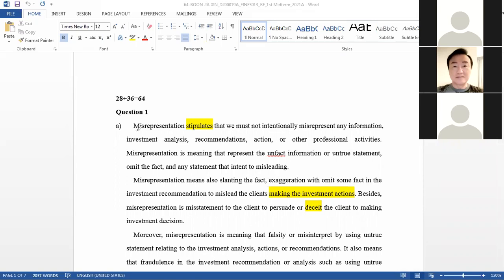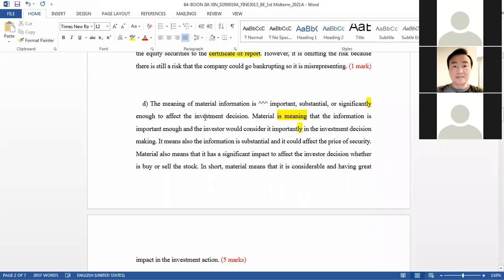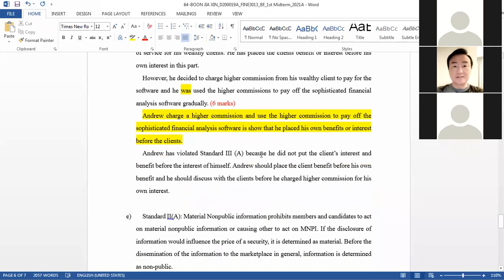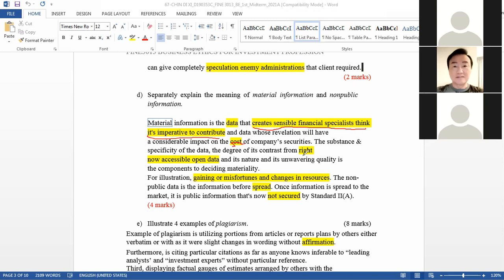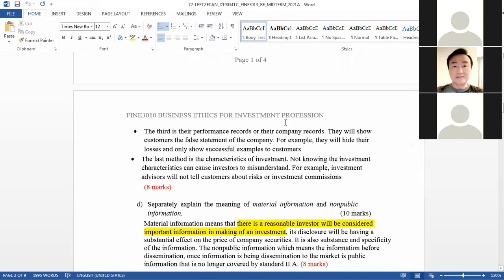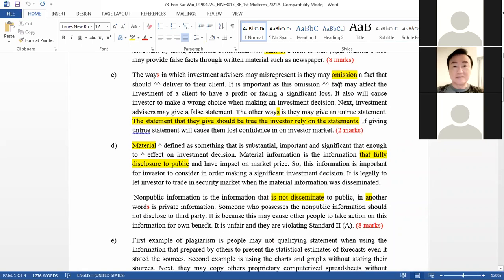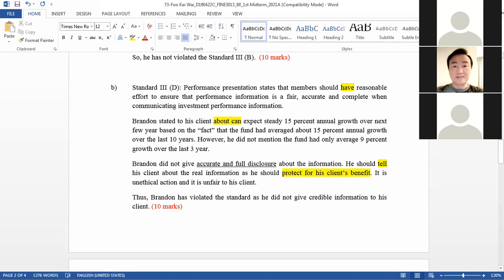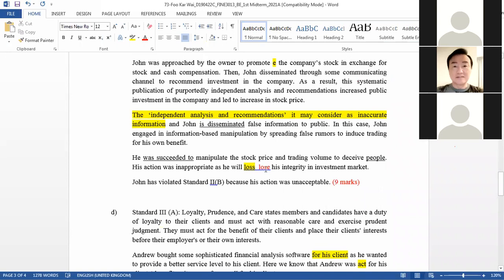Business Ethics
Zoom Recorded Video 3 (2/4/21)